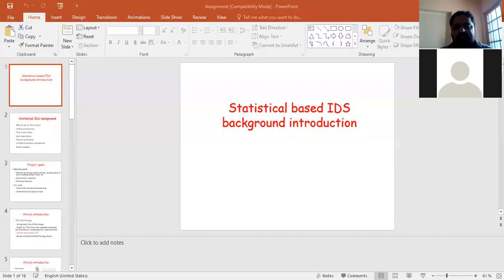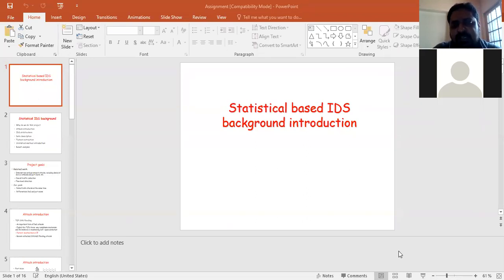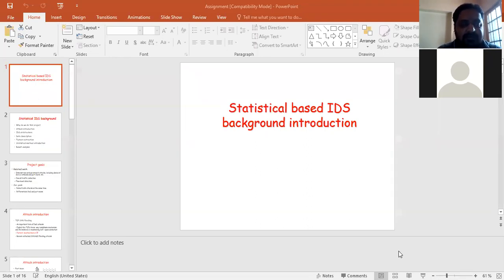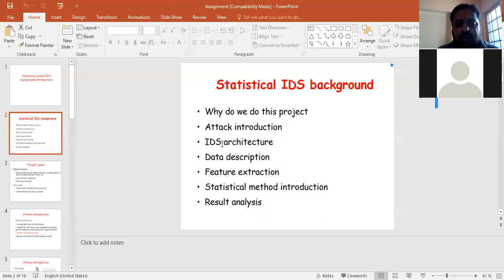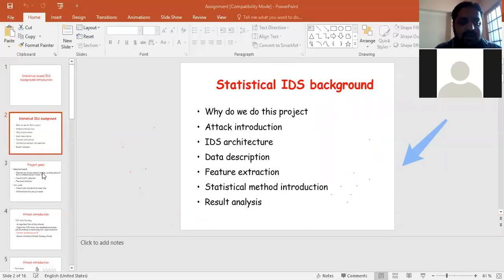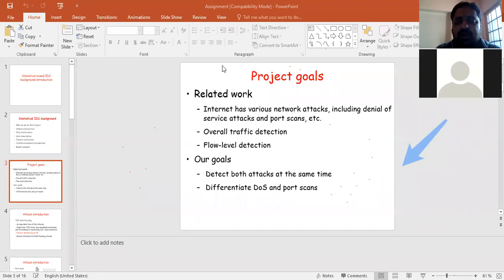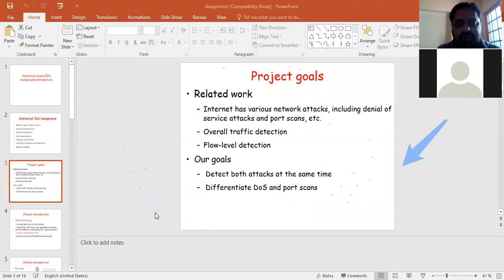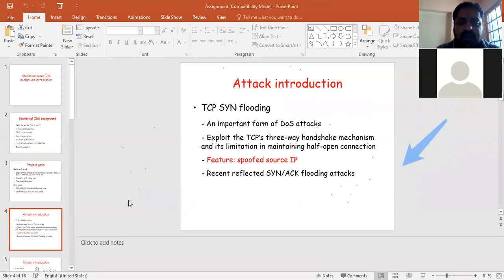Lecture 11 Network Security: Statistical based IDS 1